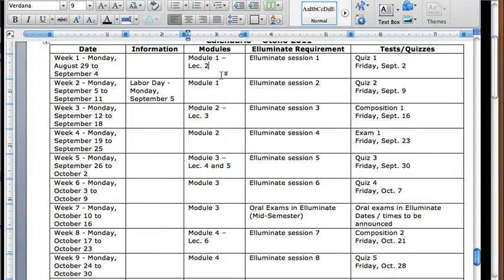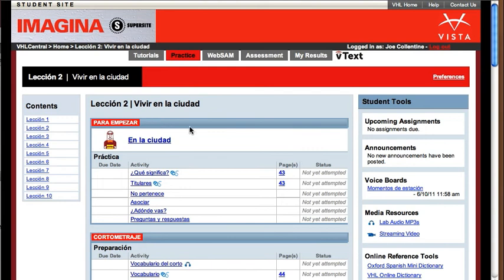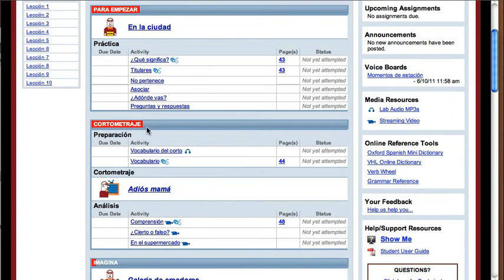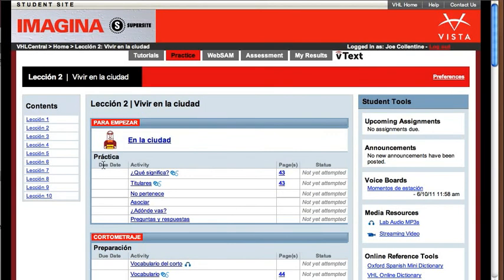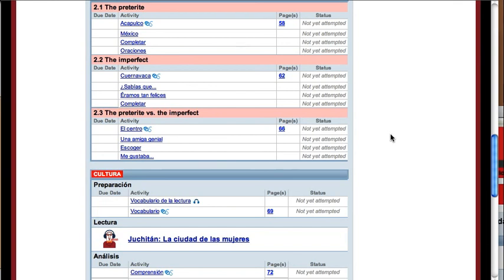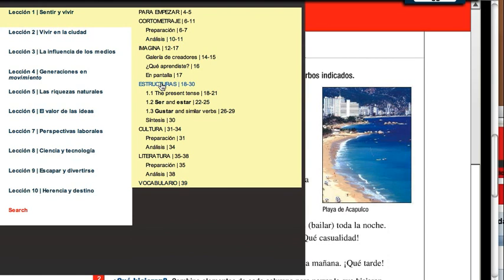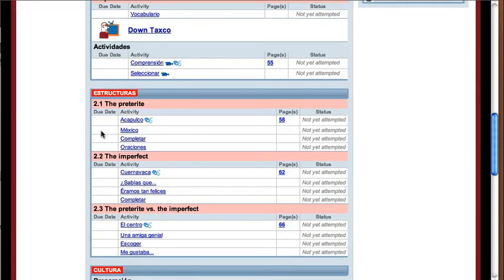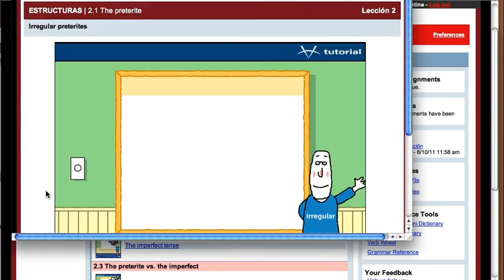SPA Online Imagina